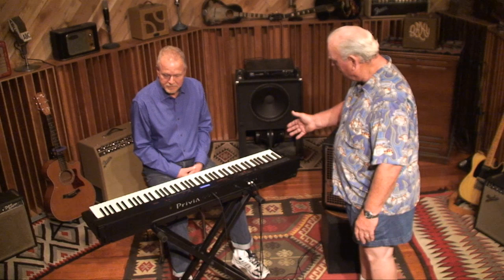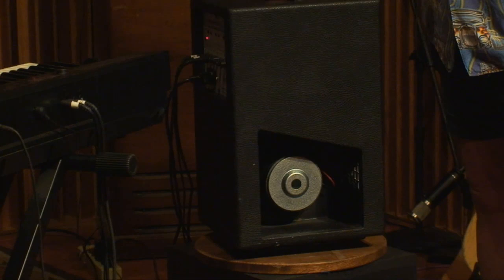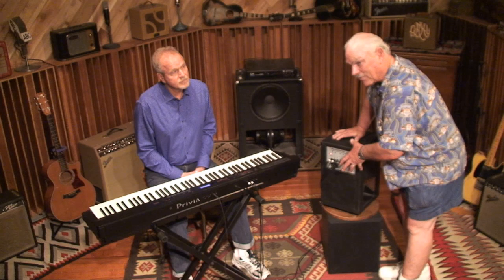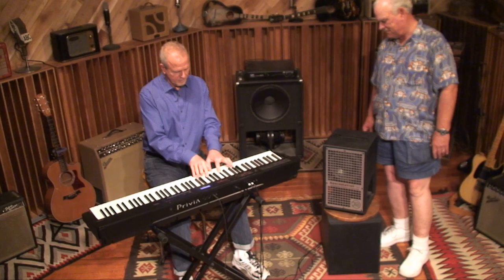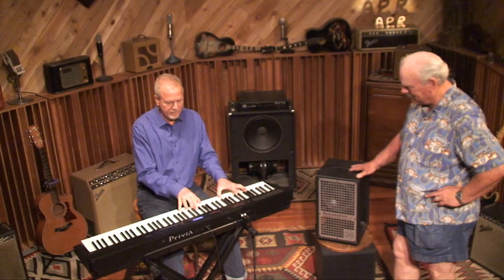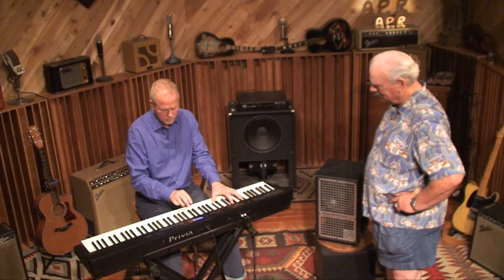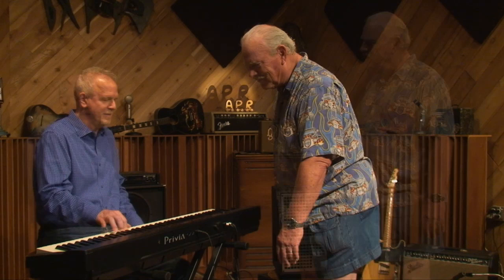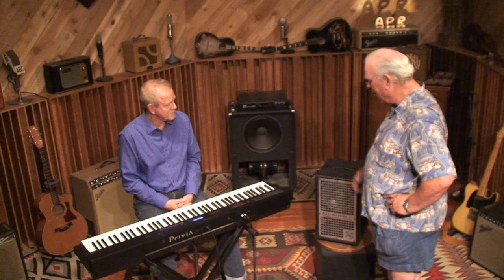Michael Boddicker - Center Point Stereo Demo @ Aspen's Place - musicUcansee.com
Keyboard and synthesizer master Michael Boddicker puts the Center Point Stereo speaker version 3 through it's paces and tells us why the technology is unlike anything else available today.
Yes, THAT Michael Boddicker: As a session musician he played synthesizer on, among others, Michael Jackson's 'This Is It', 'HIStory', 'Thriller', 'Bad', 'P.Y.T. (Pretty Young Thing)', 'Off the Wall', 'Dangerous', 'Black or White', and 'We Are the World' - Earth, Wind & Fire's 'Let's Groove' - Lionel Richie's 'Hello, You Are', 'Running with the Night', - Dazz Band's 'Let It Whip' - Randy Newman's 'The Natural' and 'Short People', - Kenny Loggins' 'Footloose' - Barbra Streisand's 'Somewhere' - Cheap Trick's 'Surrender' - The Jacksons' 'Shake Your Body' - Pointer Sisters' 'He's So Shy' and Diana Ross's 'Missing You'.
aspen pittman,  Michael Boddicker, musicucansee, tino anglade,  aspens place, center point stereo, cps, blues-e-news, casey Reagan,